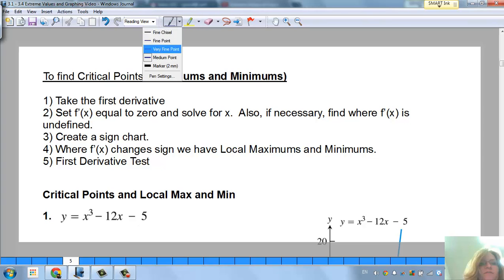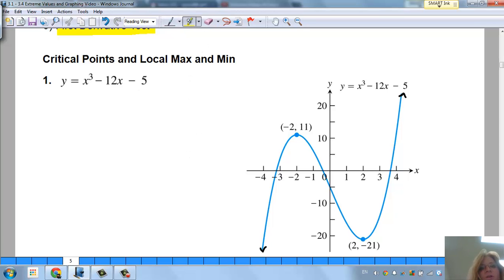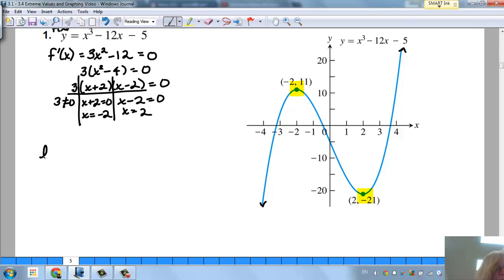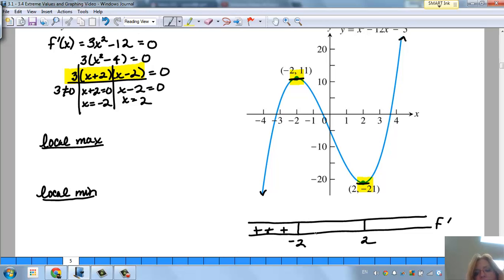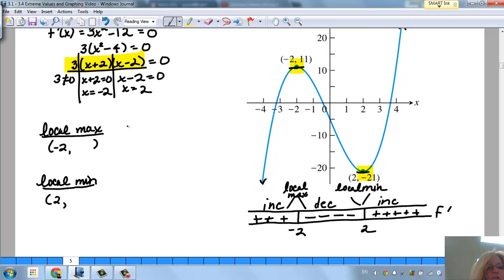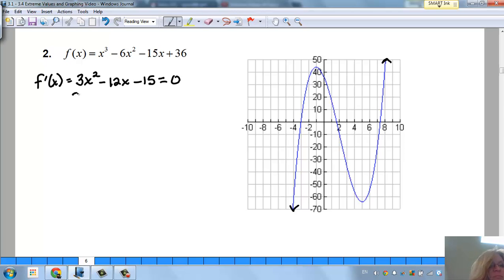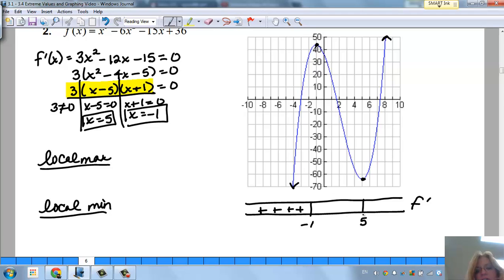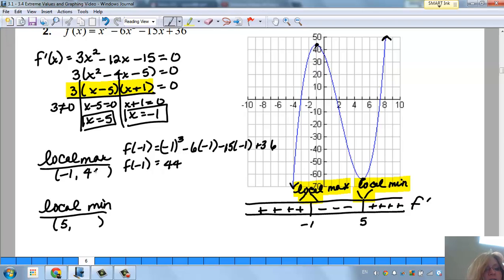2Extreme Values of Functions Critical Points Examples 1 & 2